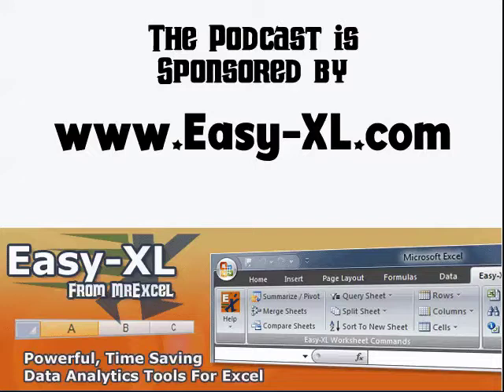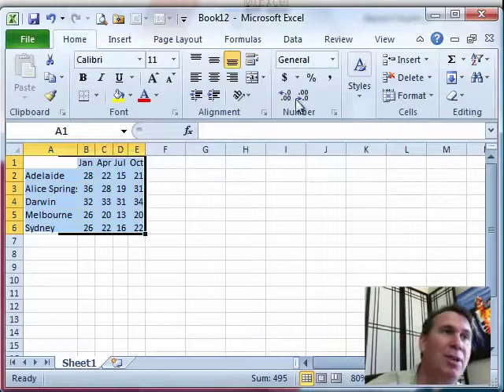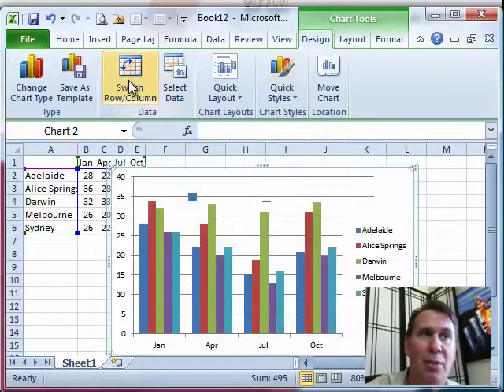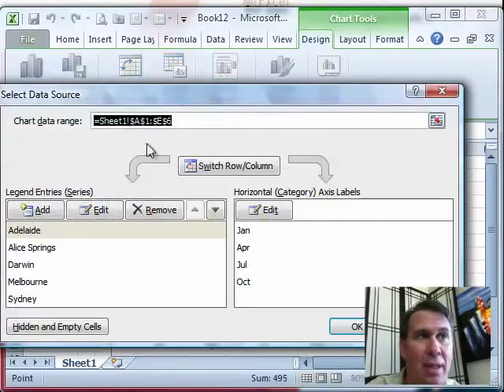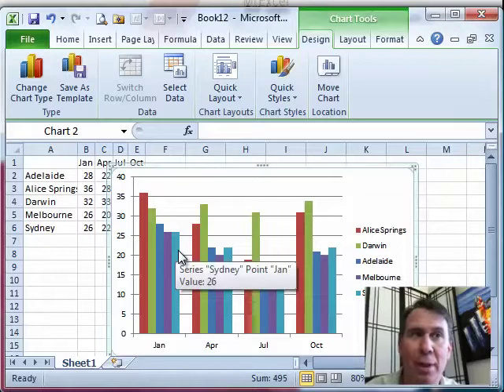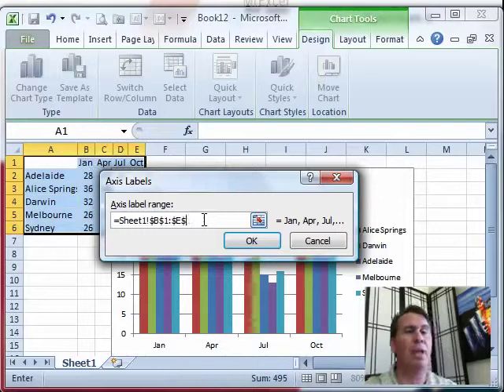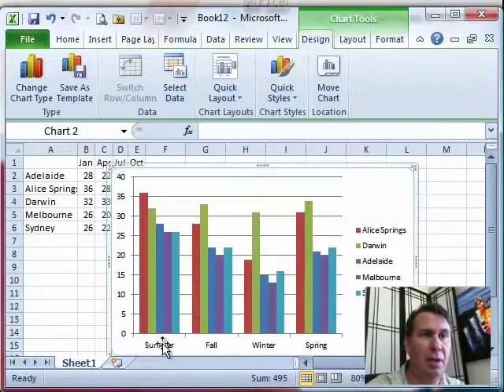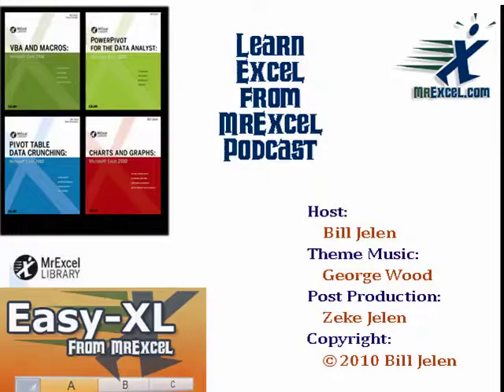Excel - Change Series Order in Excel Chart or Graph - Episode 1273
Microsoft Excel Tutorial: Changing the Series Order of a Chart in Excel.

Welcome to the MrExcel Podcast. In this episode, we will be discussing the Select Data Dialog in Excel charts. As we work through examples from the Excel Charts and Graphs Book, we will be demonstrating various techniques to help you create effective and visually appealing charts.

In this video, we will be focusing on one example from each chapter of the book. However, keep in mind that the book covers a lot more than what we will be covering here. Our goal is to provide you with a taste of the different topics covered in the book and encourage you to explore further on your own.

As we dive into creating charts, one of the first things we need to do is change the data that is being displayed. For example, when we create a 2D Column chart, Excel automatically arranges the data in a way that may not be ideal for our purposes. In this case, we want the cities to be displayed in the legend and the months to be displayed along the bottom. This can easily be achieved by using the "Switch Row Column" option under Chart Tools, Design.

Next, we will be arranging the data in order by January temperature. This can be done using the Select Data Dialog and the up and down arrows to move the data points. We will also be changing the headings to make it clear that we are looking at data from Australia, where January is summer and July is winter. This can be done by editing the categories in the Select Data Dialog and using a left curly brace and quotes to specify the new labels.

It's important to note that while we can change the data in the chart, it is always best to make changes in the underlying data set. However, in some cases, we may not want to change the data set, and that's where the Select Data Dialog comes in handy. We hope you found this tutorial helpful and we look forward to seeing you in the next episode of the MrExcel Podcast.

Table of Contents:
(00:00) The Select Data Dialog
(00:25) Creating a 2D Column chart and changing the data
(00:48) Using the switch row column option
(01:02) Arranging data in order by January temperature
(01:12) Using select data to move entries
(01:43) Changing headings in the select data dialog
(02:32) Changing labels along the axis
(02:54) Clicking Like really helps the algorithm

This video answers these common search terms:
Arranging data by January temperature
Australia seasons
Changing headings in select Data Dialog
Changing labels in chart axis
Creating charts
Excel charts chapter 1
Moving data with select data
Select data options
Switch row column
The Select Data Dialog